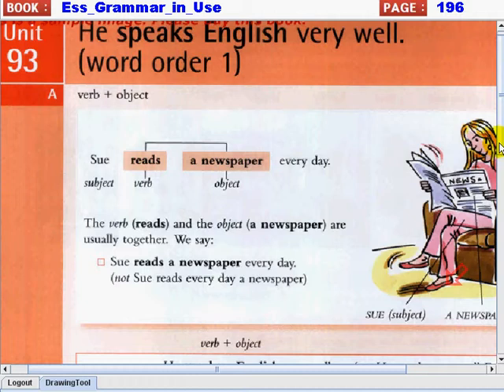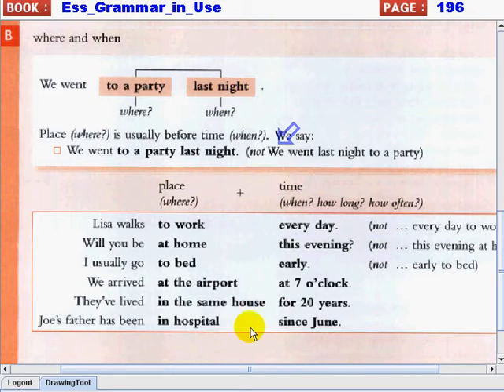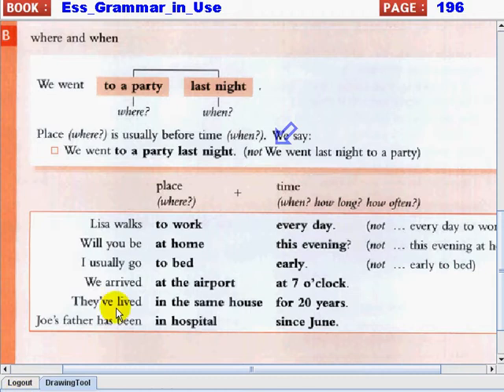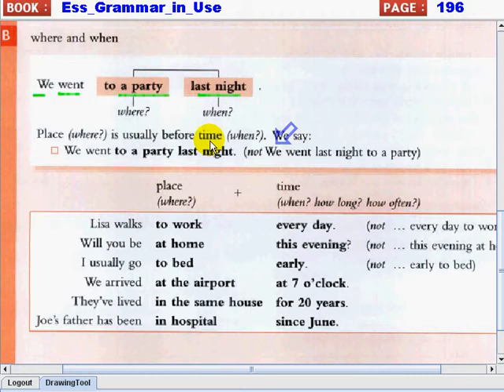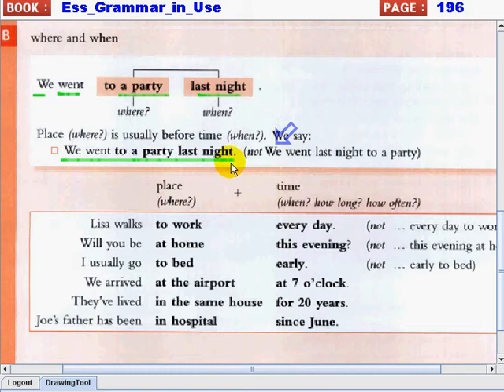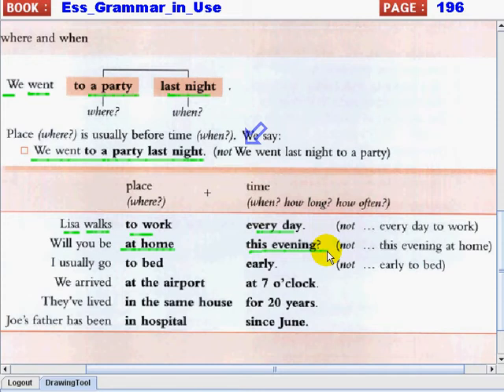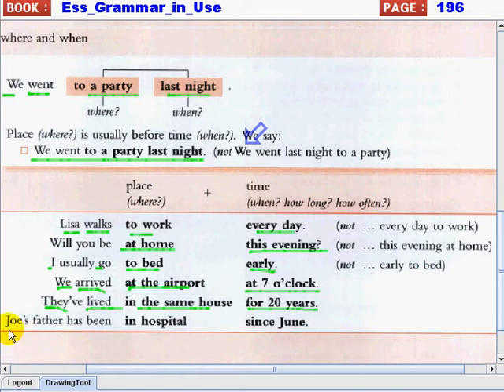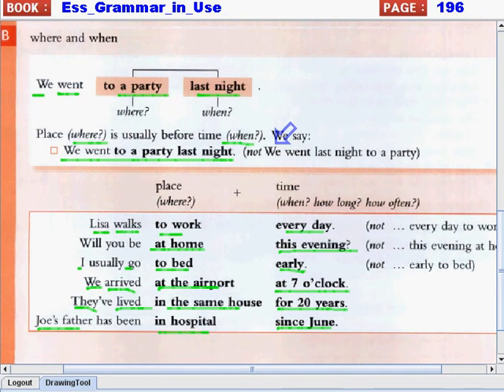EssentialGrammarInUse 093 360 196